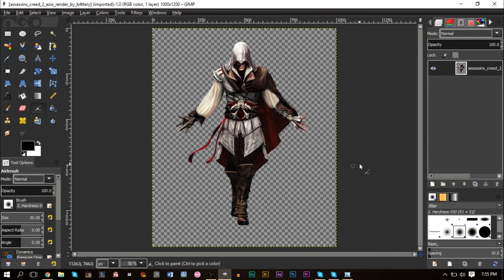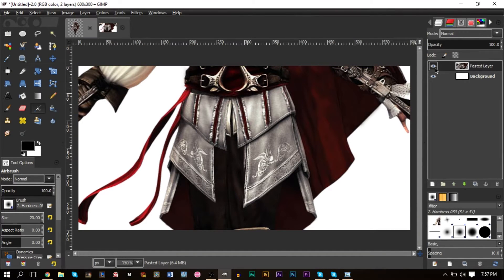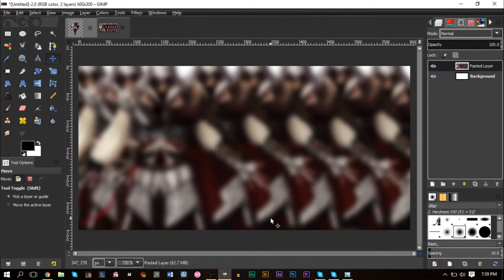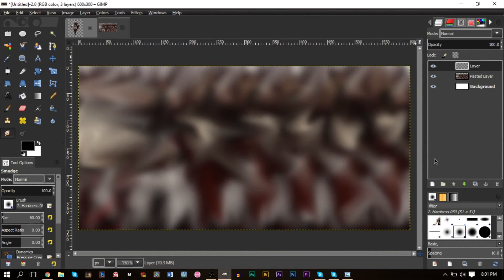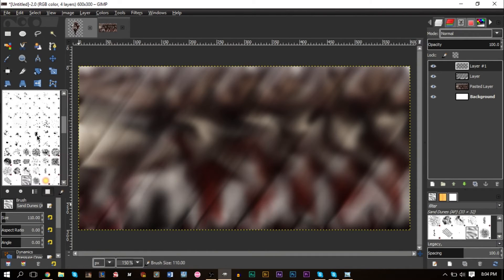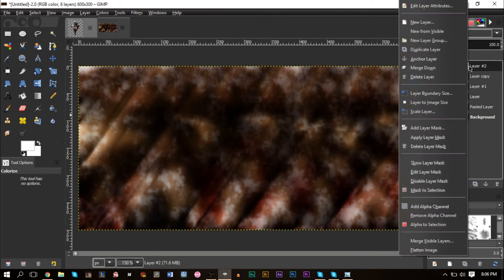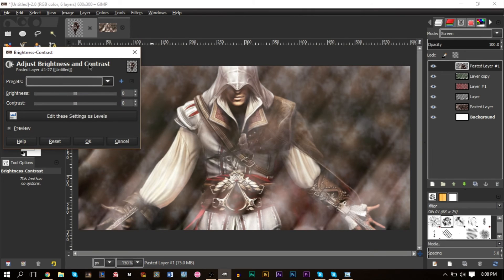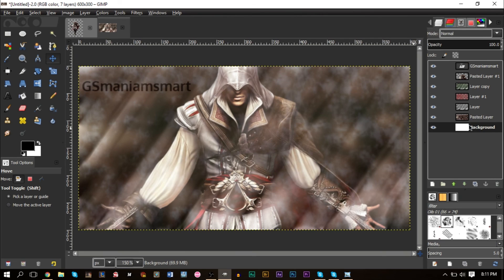Design Your Own Custom Signatures / Sigs in GIMP | Using GIMP Tutorial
GSmanimsmart continues his GIMP tutorials with another GIMP lesson, today, about how to create custom sigs / signatures in GIMP using simple brushe, layer mode, and filter techniques.

A quick and easy how-to guide for creating some pretty cool sigs / signatures in GIMP. This Using GIMP tutorial will show you how to take advantage of multiple filters, layer modes, and brush techniques to create custom signatures. Be sure to check out all of our GIMP tutorials and GIMP lessons on the channel!